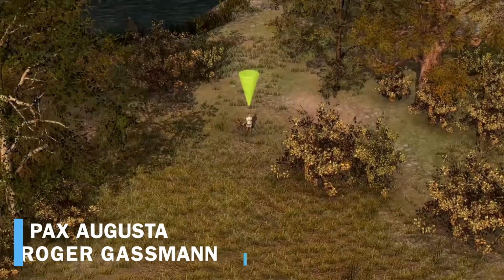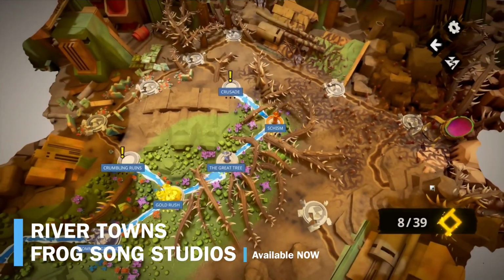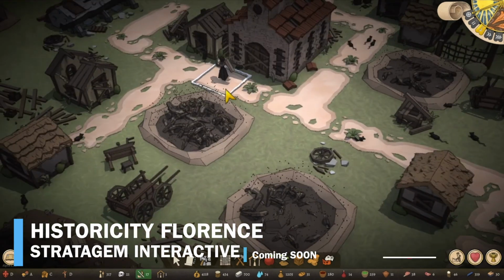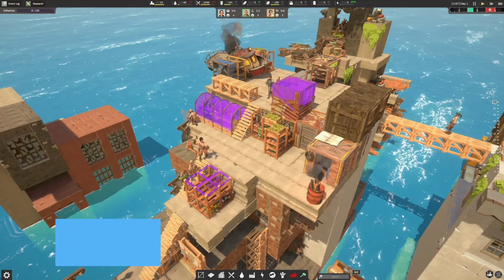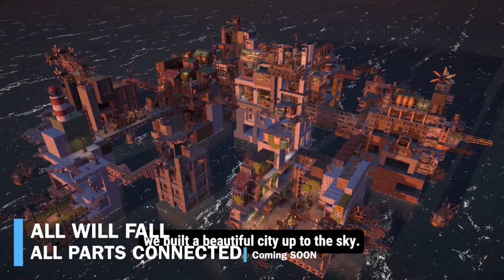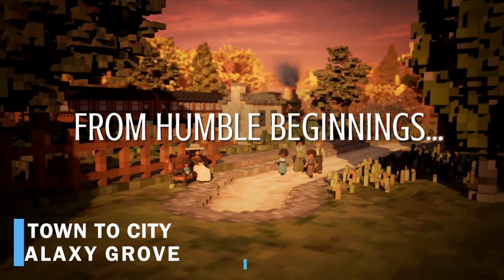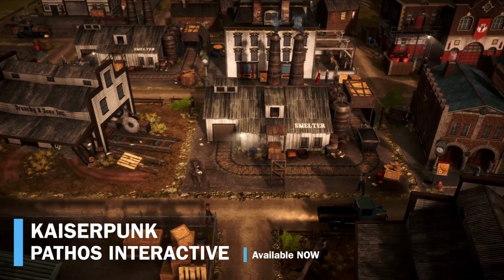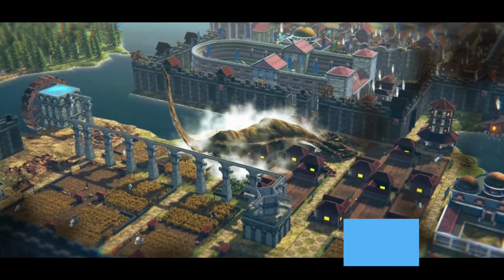Top 10 NEW City-Building Games for 2025 - 2026!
The Best Upcoming City-Building Games for 2025 and beyond are here! This list will take a look at some of the best!

Step back in time and forge your own empire! This list explores the most anticipated city-building games, with a special focus on the grandeur and challenge of ancient Rome. From building magnificent Roman metropolises and managing legions to exploring other fascinating historical eras and unique settings, discover a variety of incredible city-builders launching this year. Whether you're a seasoned urban planner or a history buff, get ready to build, manage, and shape history in 2025!

Timestamps & Games:
0:00 Intro

0:28 Pax Augusta - Roger Gassmann

1:08 River Towns - Frogsong Studios

1:46 HistoriCity: Florence - Stratagem Interactive

2:47 City Tales - Medieval Era - Irregular Shapes

3:43 Pompeii: The Legacy - Siscia Games

4:37 ALL WILL FALL - All Parts Connected

5:08 ISLANDERS: New Shores - The Station

5:58 Town to City - Galaxy Grove

6:39 Kaiserpunk - Overseer Games

7:31 Foundation - Polymorph Games

7:47 Junctions - CyberStorm

8:05 Roman Triumph: Survival City Builder - Coreffect Interactive

8:26 Anno 117: Pax Romana - Ubisoft Mainz